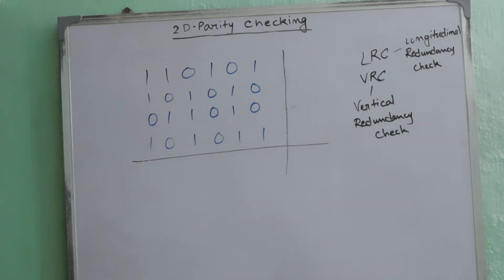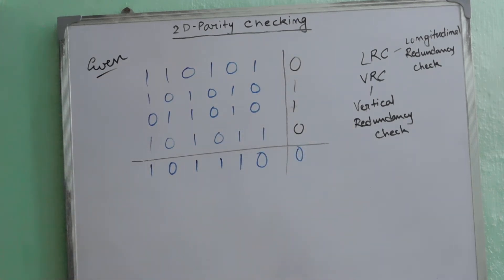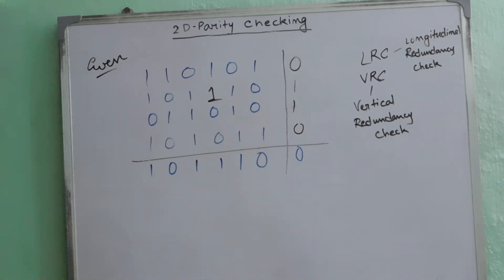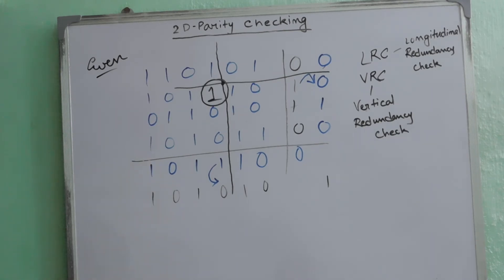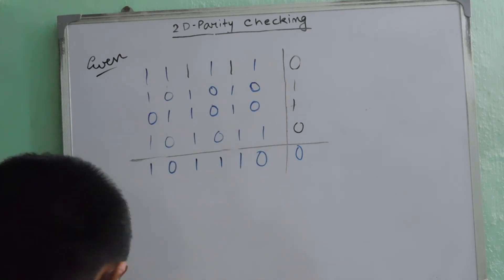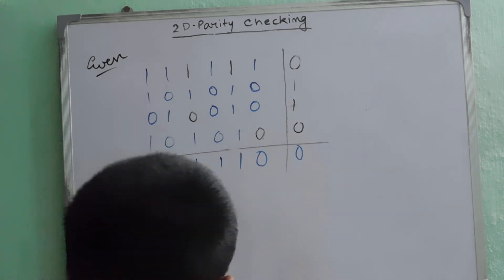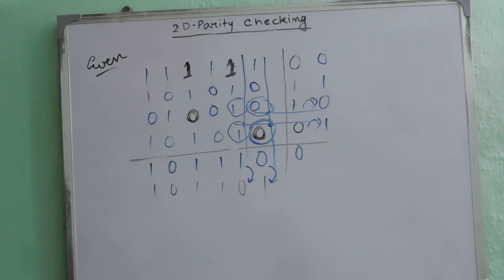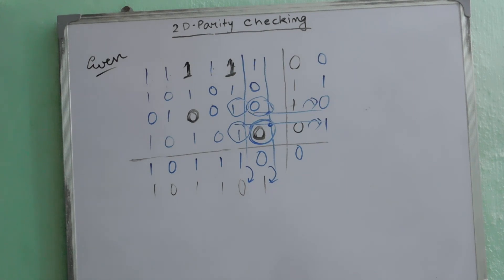2D - Parity Checking || Error Detection